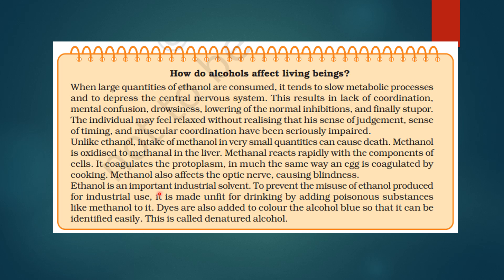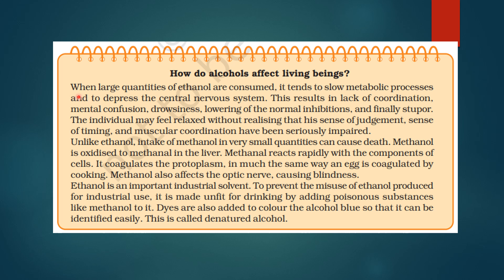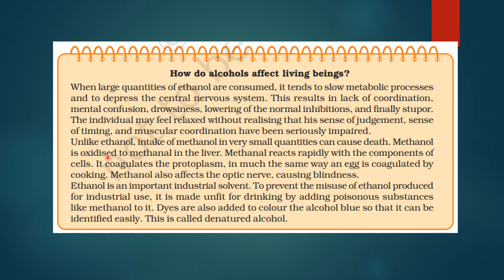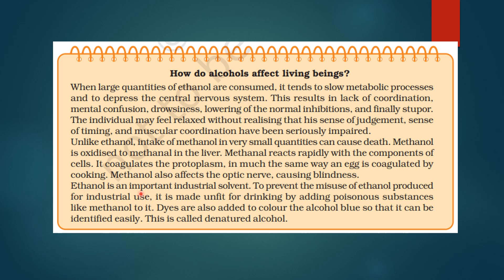Chapter 4 How do alcohols affect living beings | Class 10 Science Explained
Welcome to our Class 10 Science series! In this video, we explore Chapter 4: How Alcohols Affect Living Beings. Learn about the impact of alcohols on human health, their effects on living organisms, and the science behind their interactions with biological systems. This detailed explanation is ideal for students and anyone interested in understanding the influence of alcohols on life processes.

Welcome to our Science Class 10 Free Tuitions playlist, where learning meets fun and understanding! Dive into the fascinating world of science with our comprehensive tutorials covering all the essential topics prescribed in the Class 10 curriculum. Whether you're gearing up for exams or simply curious about the wonders of science, our engaging videos will simplify complex concepts and ignite your curiosity. Join us on this educational journey and empower yourself with the knowledge to excel in your studies!

10th model question paper
class 10 geography
biology notes class 10
class 10 science chapter 6 question answer
10th class syllabus
class 10 question paper
light reflection and refraction class 10 notes
class 10 electricity notes
10th class math question answer
10th  class physics chapter 7 question answer
numericals of electricity class 10
circle lesson class 10
class 10 social chapter 1
heredity class 10 khan academy
ncert geography class 10
class 10 chapter making of a scientist
minerals and energy resources chapter 10 geography